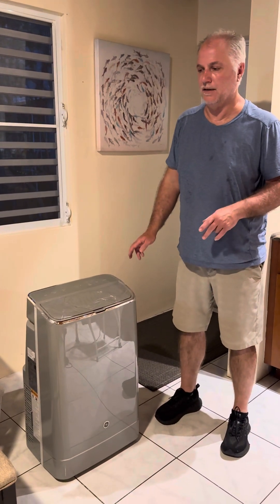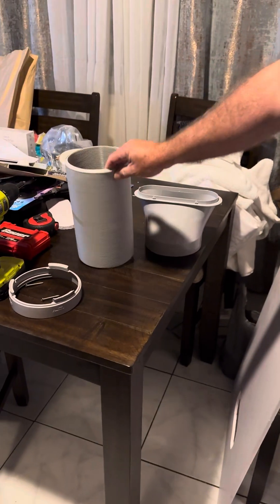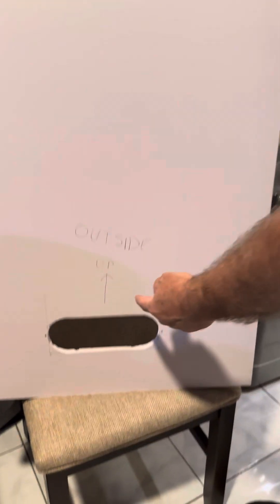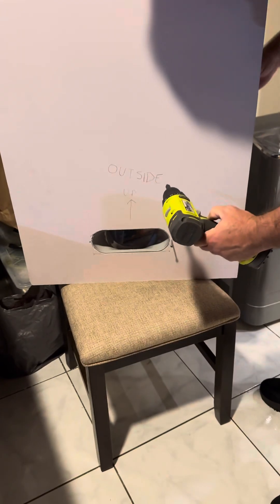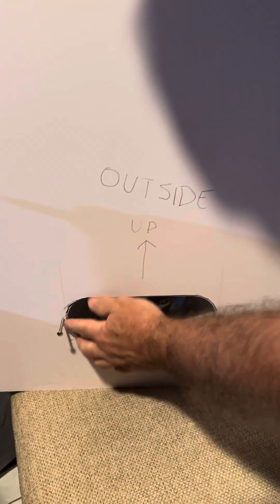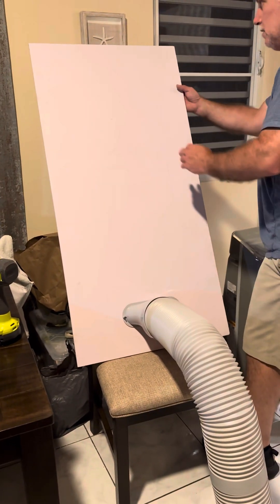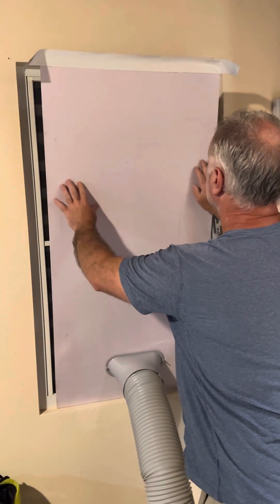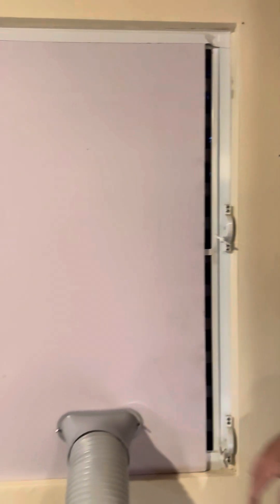Connect a portable air conditioner to a non-standard-sized window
This is how I set up a portable room air conditioner to vent outside through a window that isn’t single hung or double hung. This window just has louvers to open the window.